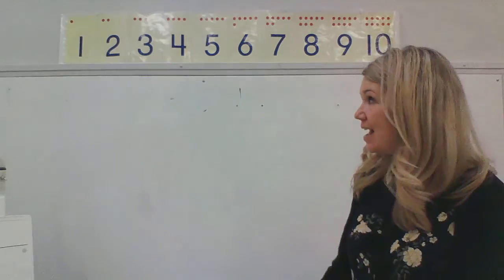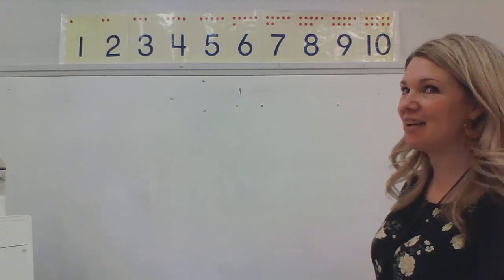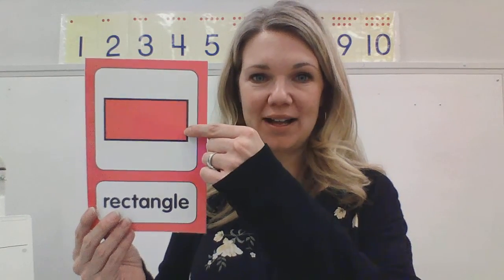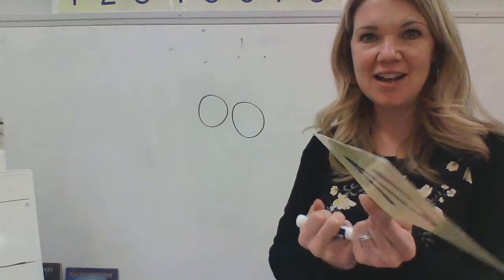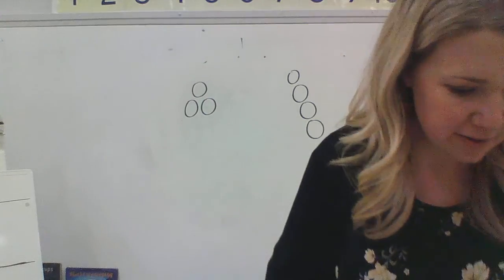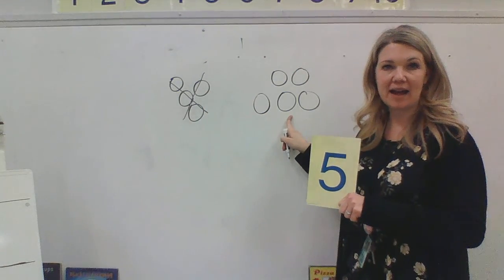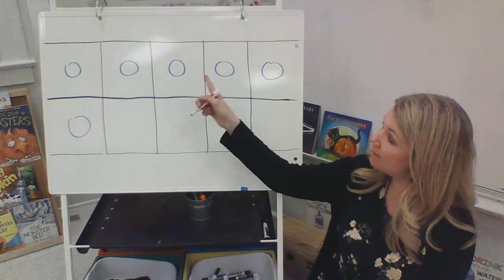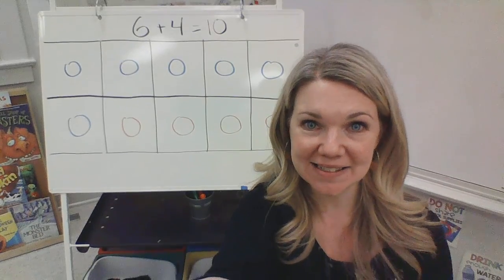Math Review Kindergarten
Shapes, s 1-10, # Groups, 10 frame